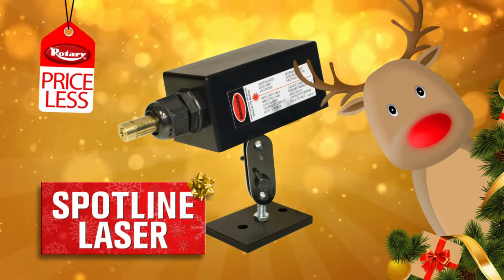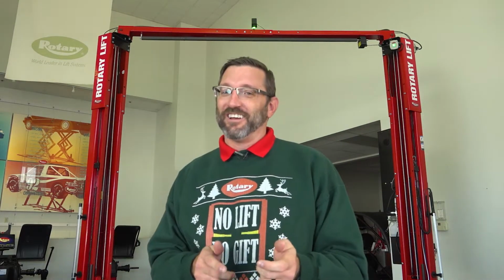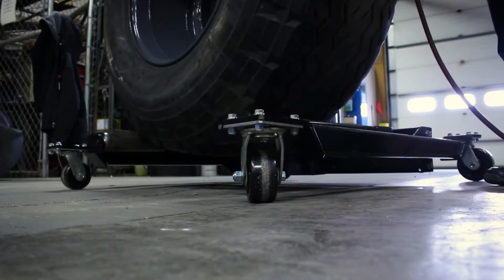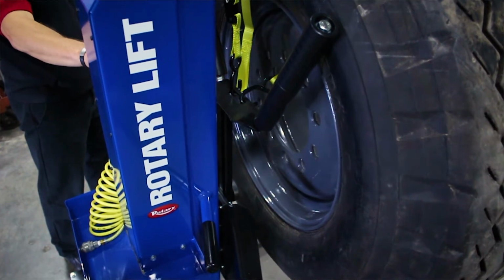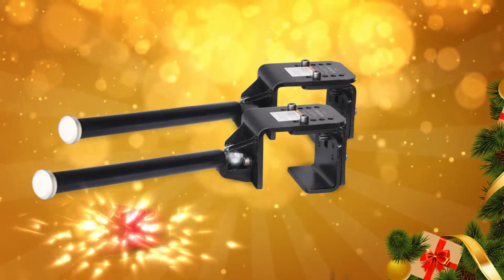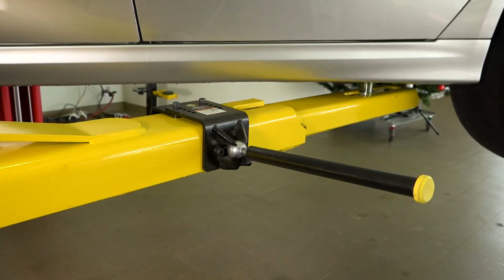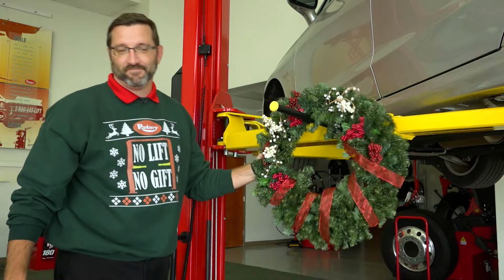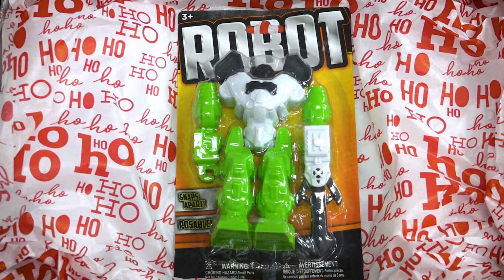Tech the Halls with Rotary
The holidays can be hard, so we here at Rotary put together a list of the top 6 gifts to "Tech the Halls" of your shop.